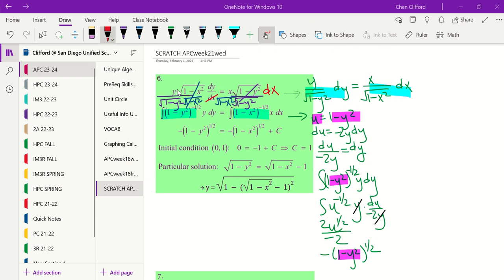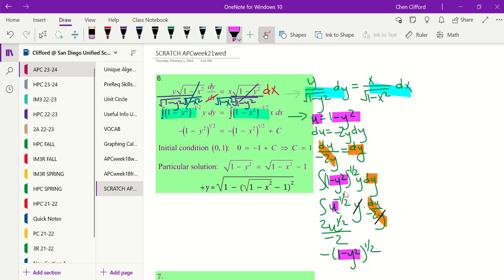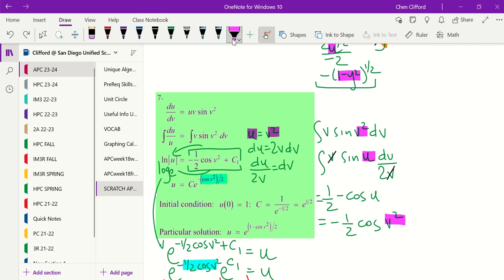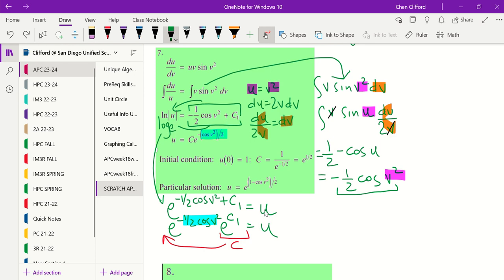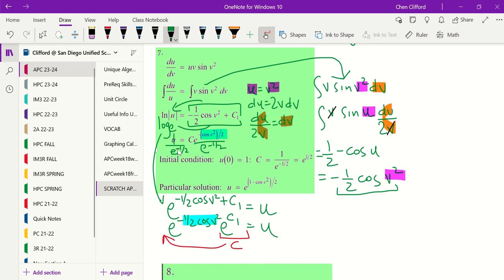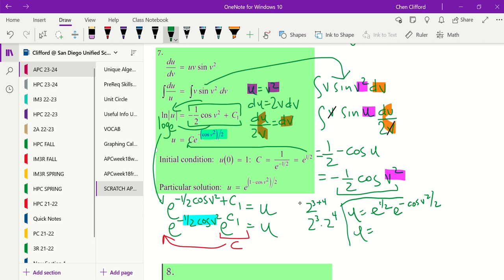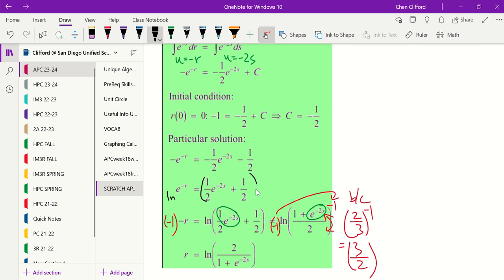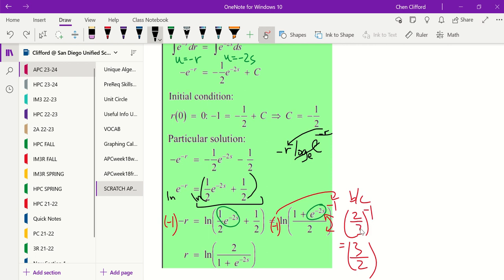EXPLAINED week21wed #6-8